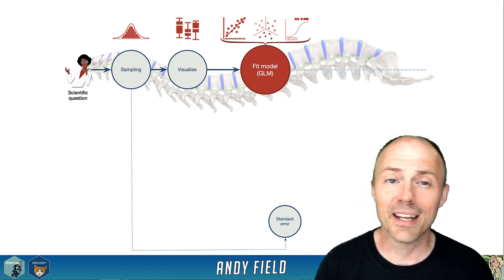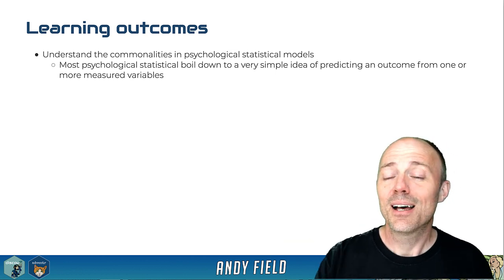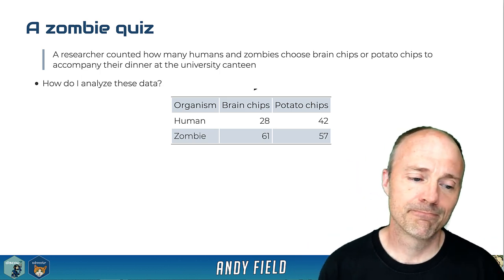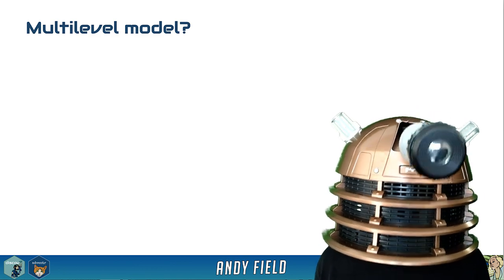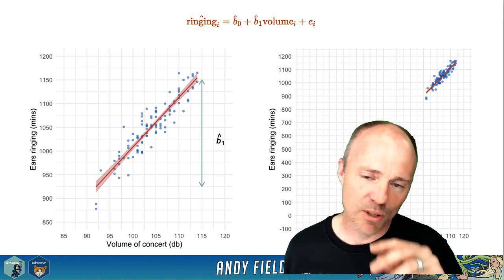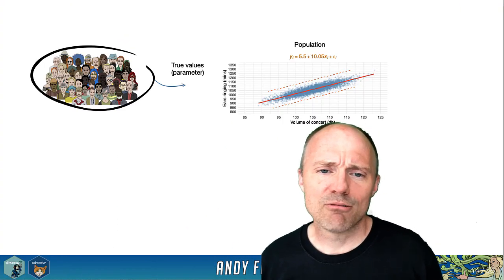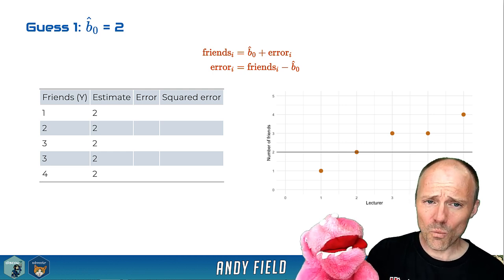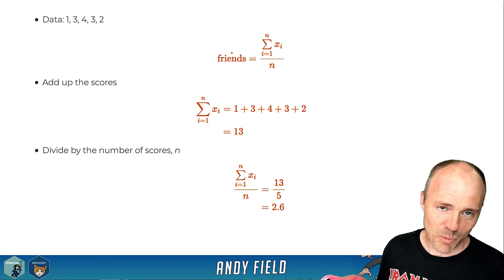Lecture 01: The General Linear Model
This lecture is the first of a series describing the General Linear Model as SPINE of statistics. This lecture looks at what the linear model is, and how parameters are estimated.